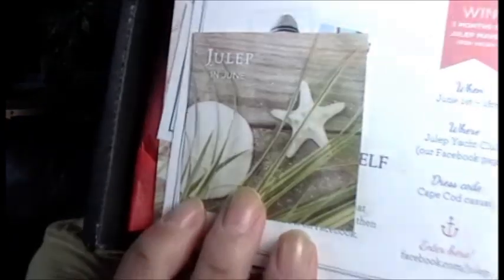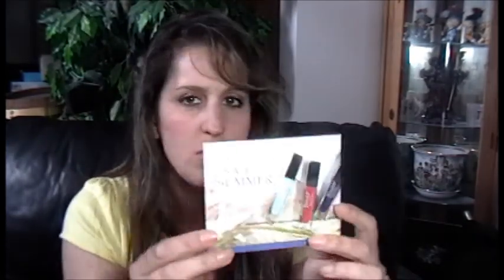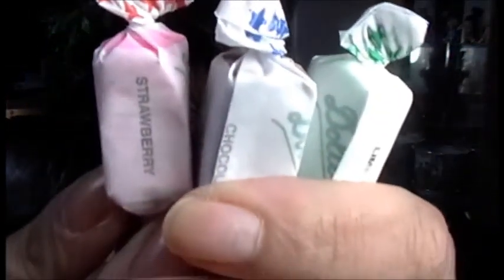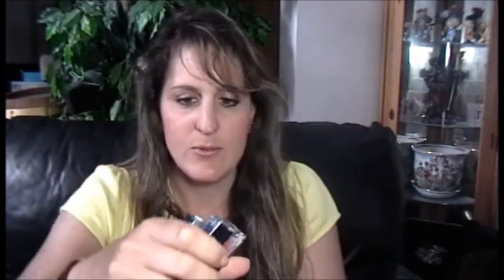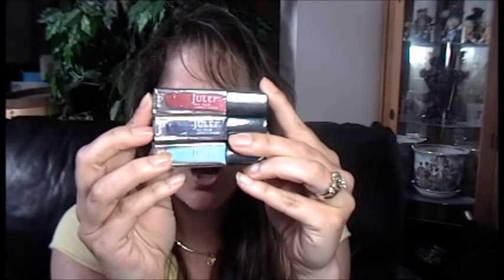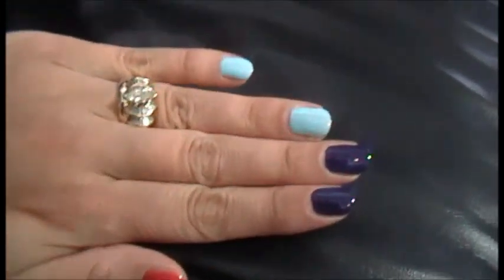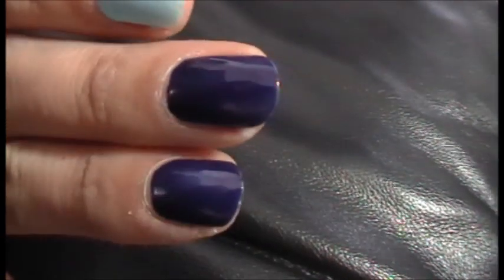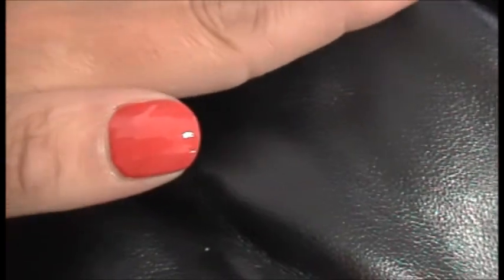Julep Maven ~ June 2013 ~ Nautical Theme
Sign up for the Julep Maven Subscription Boxes - $20 per month
Your 1st month is FREE with code: FREEBOX

Instagram ~ Momielady
Vine App ~ Momielady

Other Great Deals:

Last month's bag was over an $80 value!!

Ellie Workout Clothing Subscription
You can skip a month any time - no commitment!